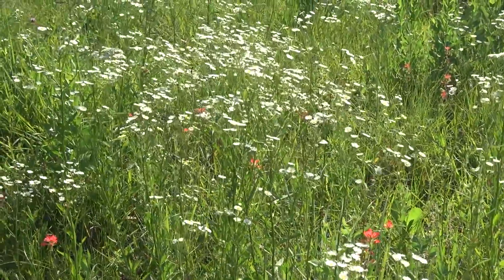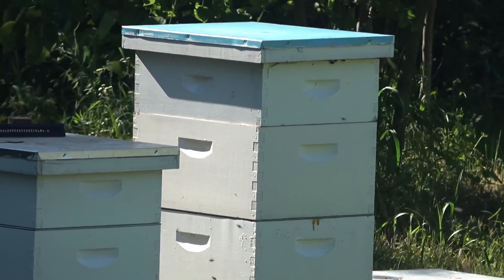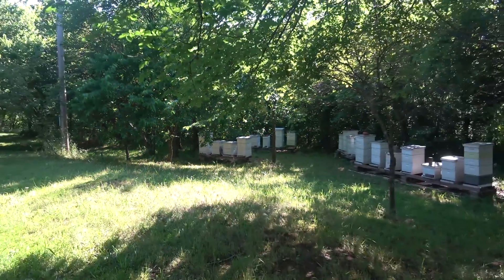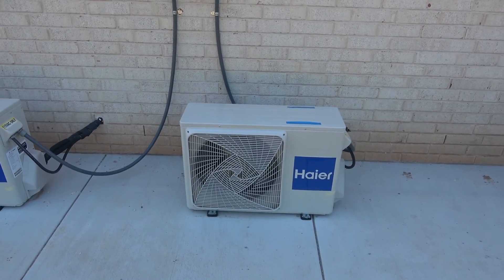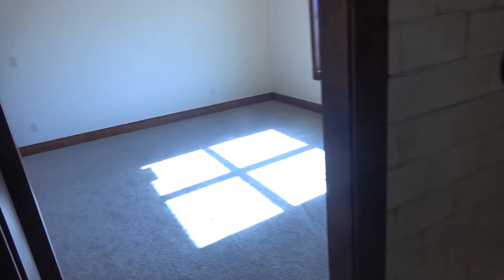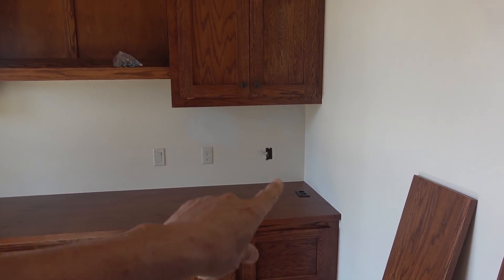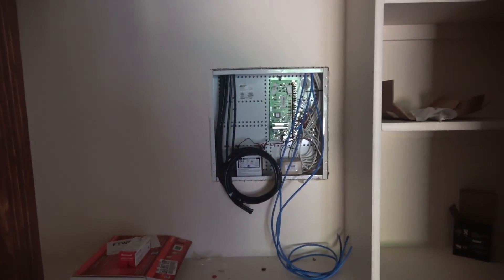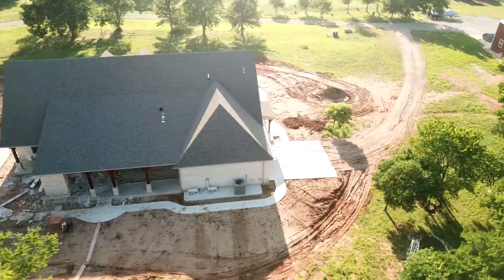Homestead Update May 2020 Part 2 S4E36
Part 2 of 2 homestead update.  Part 1 covered Orchard, compost, garden and chickens. Part 2 covers what's going on in the Apiary and a tour of the house construction.  Lots of folks been asking where we are on the house.  We're hoping to be in it this month (June) Enjoy
If you like the wildlife shots and intros, Check out my Wildlife Channel: Game Cam Wildlife Recon

Posca Queen Marking Pens
5 Gallon Bucket Holder
Oxavap Provap 110
3M Acid Vapor Respirator

If you are starting a new YouTube channel, this is a great tool: Tube Buddy Pro Channel Management, Video Tags, Comment management, Thumbnails, Titles and Analytics.  It’s very helpful and will save you a lot of time.  I wish I knew about it when I first got started
It has a free version, and I use the Pro version and paid a one time fee of $30 for the upgrade.

If you use them, it doesn’t cost you any more for your purchase, and I might make a small percentage.  The tiny revenue I get helps me with my beekeeping expenses and maintain video and editing equipment so I can keep making these videos and hopefully improve the quality.  Thanks for your support in helping me continue to produce these videos.   Take care.